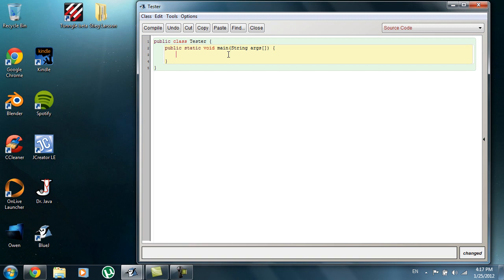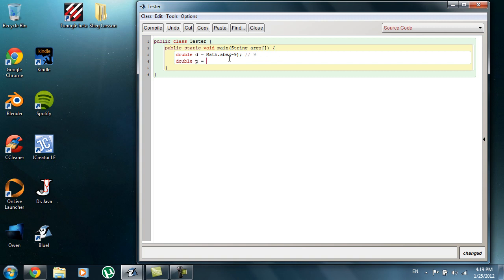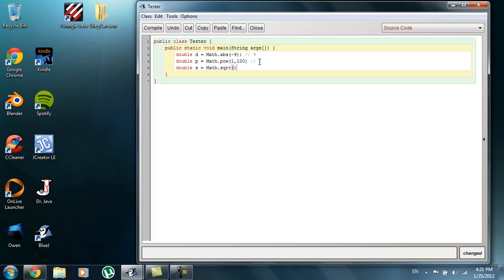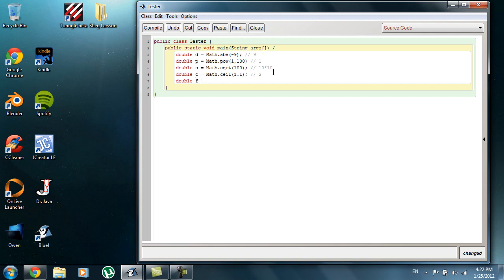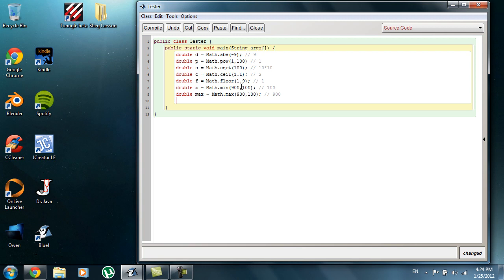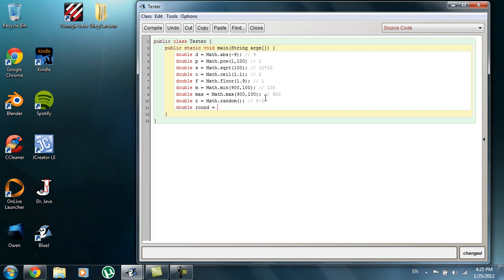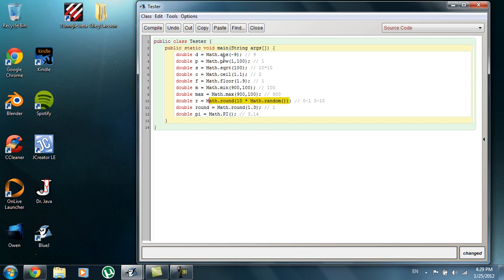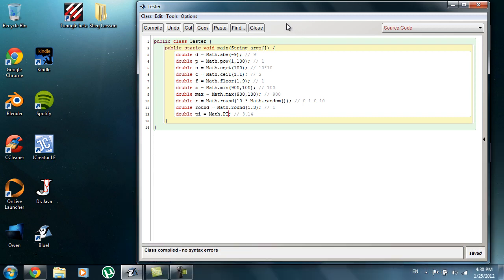7 - Methods of the Math Class | Java Tutorial Series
This video will go over some of the more common and basic methods of the Math class in Java. Some advanced methods will be shown, but not explained.